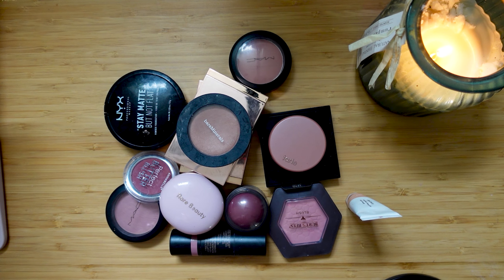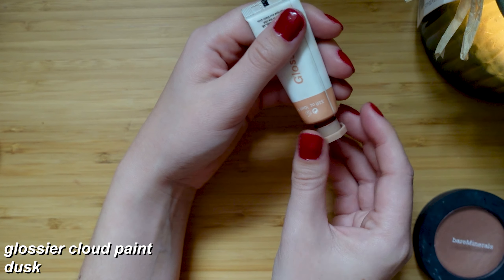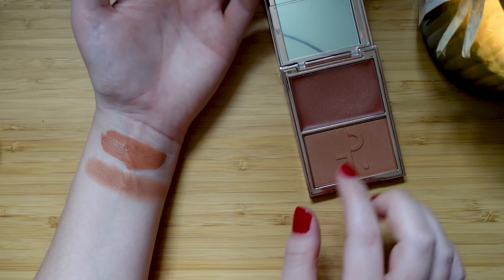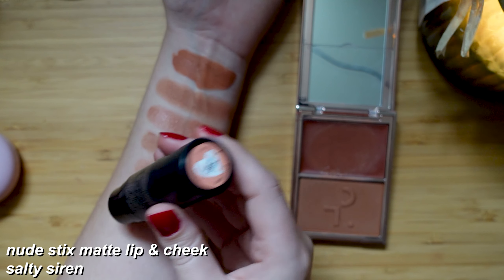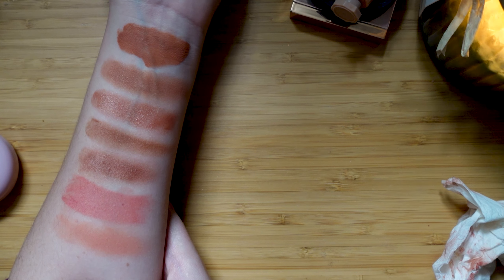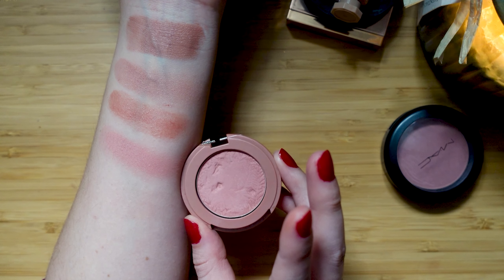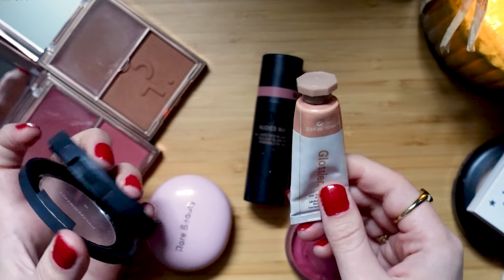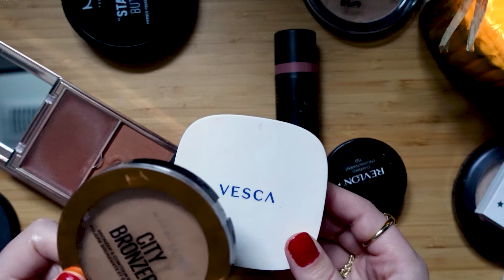swatching and comparing all my blushes, bronzers, & higlight // swatch my makeup with me //VLOGMAS 7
swatching all my blushes, bronzers, and higlighters // relaxing swatch with me // VLOGMAS #7

S U B S C R I B E:  For new videos most days in December

my etsy store RIPARI DESIGNS

W A T C H  N E X T:

creating a makeup bag for winter using only what I have // winter everyday makeup bag // VLOGMAS #5

Get a $10 off coupon to use on your first purchase at Smash + Tess - CA. Just use the following

outro: Music by ninjoi. - 12 Days of Christmas